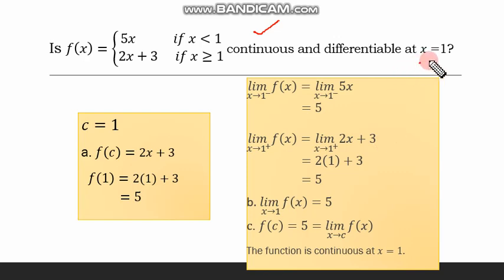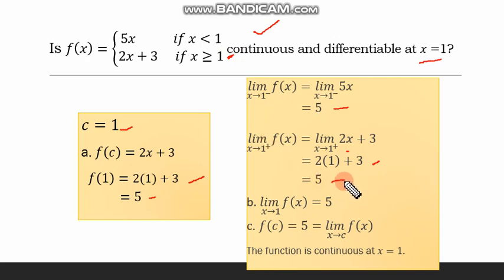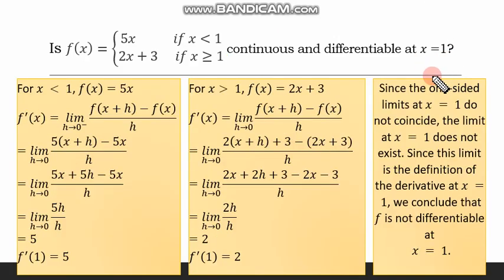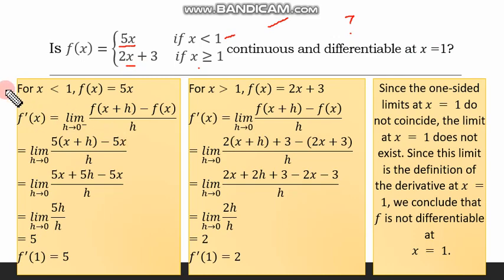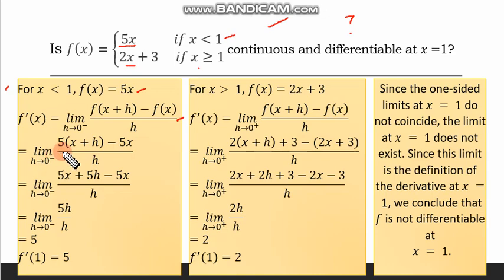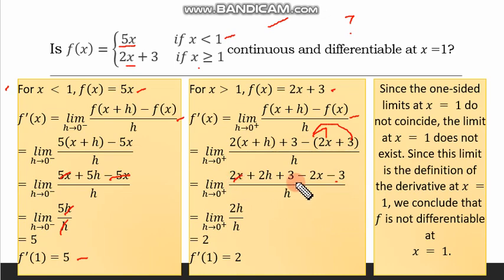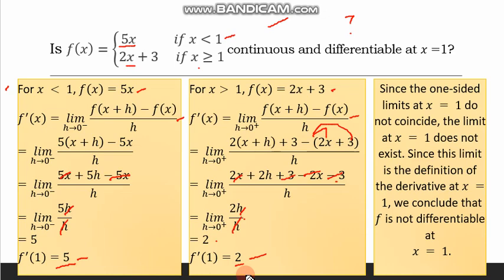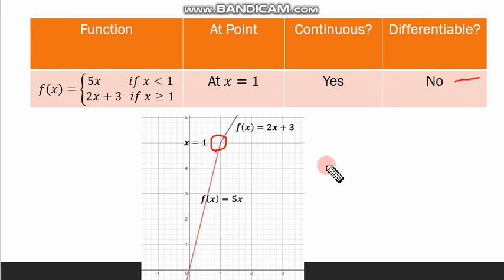DIFFERENTIABILITY AND DIFFERENTIATION RULES PART 2